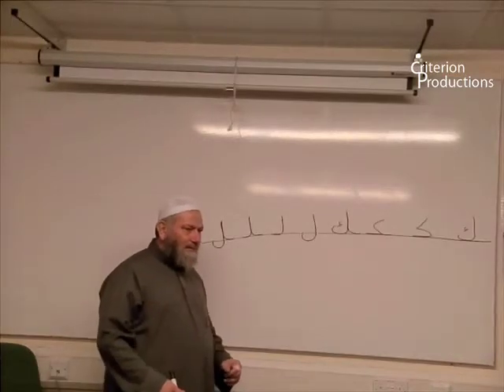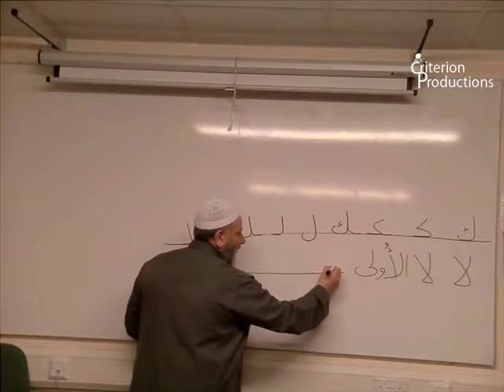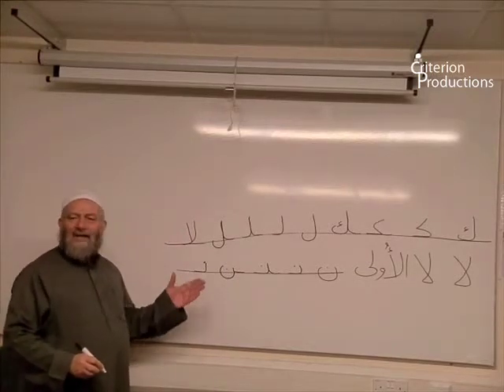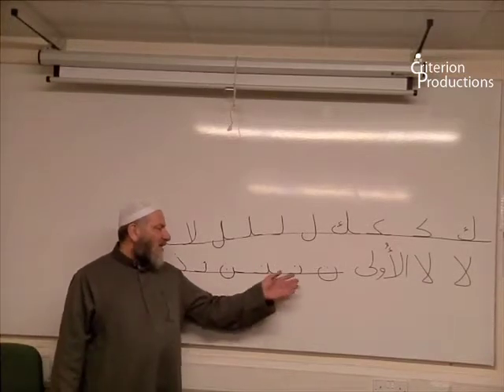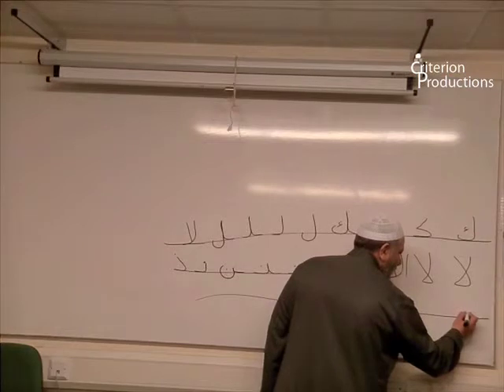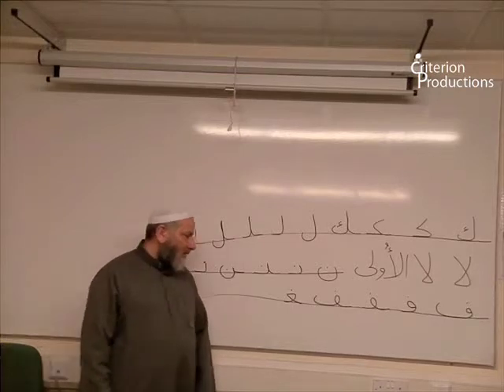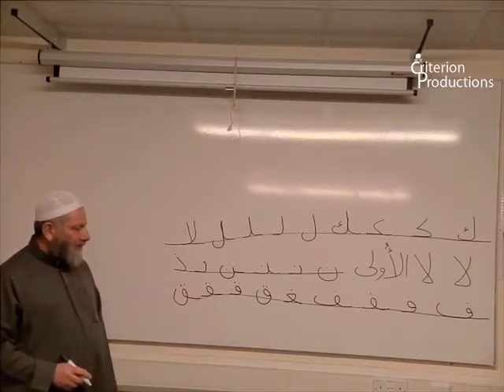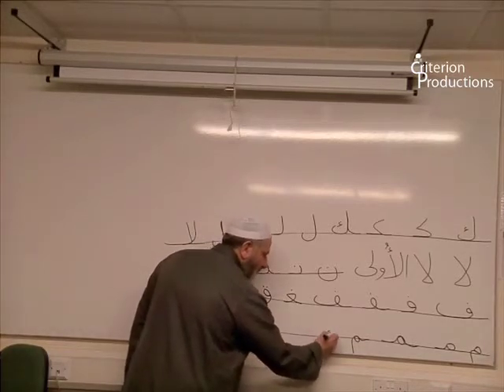Chapter 5 : Class 2 : Video 04 of 04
Al-Arabiyatu Bayna Yadayk العربــية بـيـن يد يــك (Arabic Between Your Hands) by Ustadh Ahmed Nashash. This is the first book for beginners level. This video is going through Chapter 5 (Food & Drink).